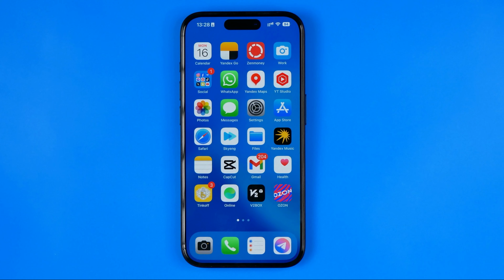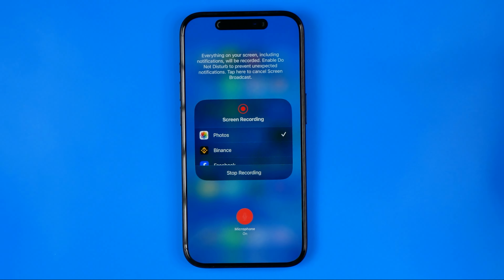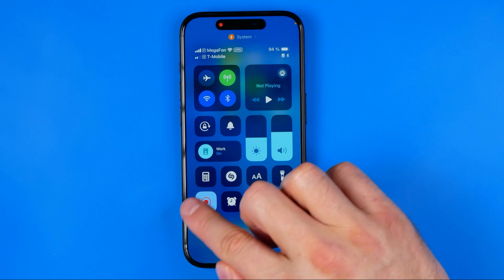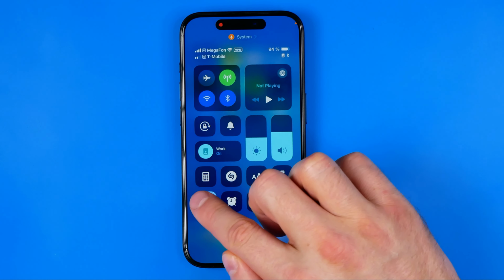How to Screen Record on ANY iPhone With Sound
Here's how to screen record on iphone! In this video I will show you how to record your iphone screen. Be sure to watch the video to the very end. You will learn how to record iphone screen. That's easy and simple to do!